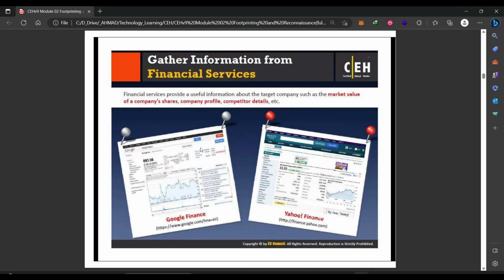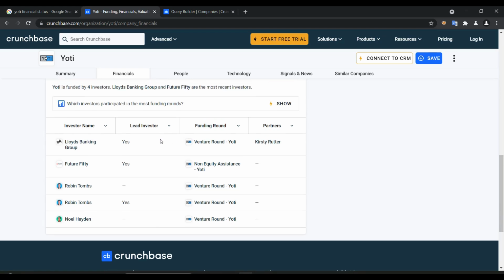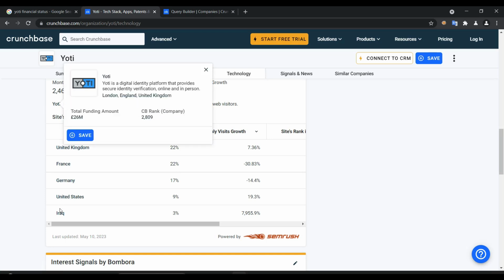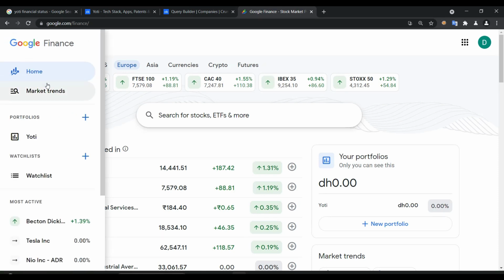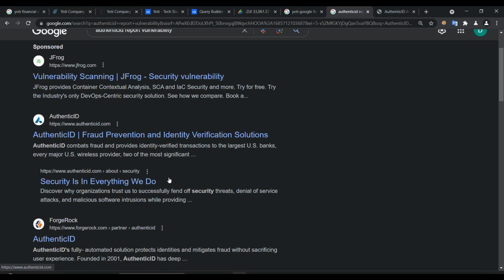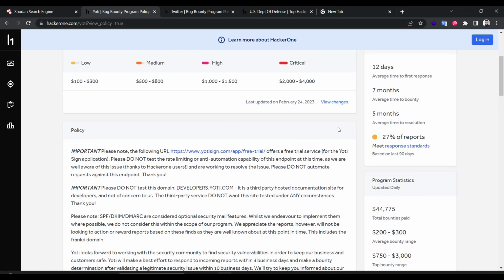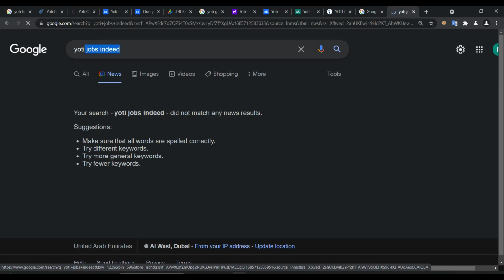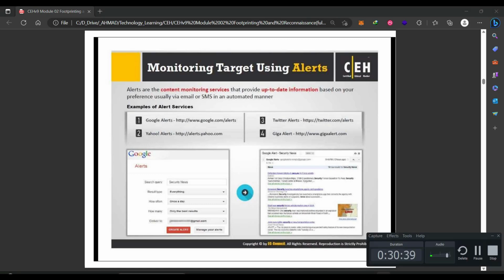S10 - Ethical Hacking Course (Reconnaissance part 3 - Financial Intelligence, Alerts & Monitoring)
Welcome to Ethical Hacking Course (Advanced Concepts & Practical Exploitations).

Session 10 Topic:
- Financial Services Intelligence.
- Job Search
- Setting up Search Engines Monitoring & Alerts

Best Wishes & Happy Learning!